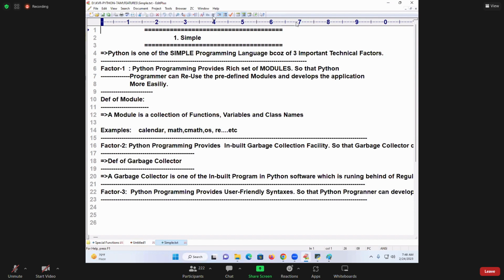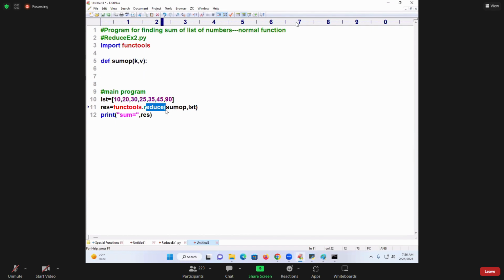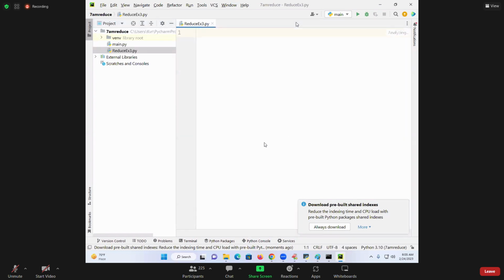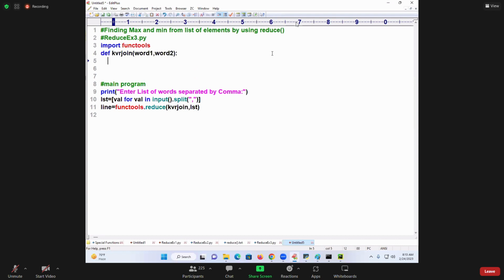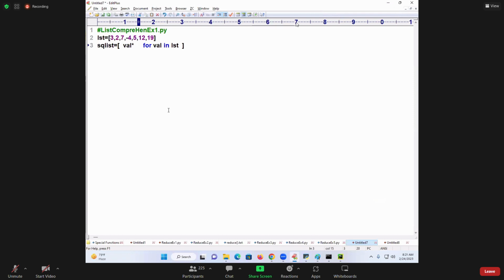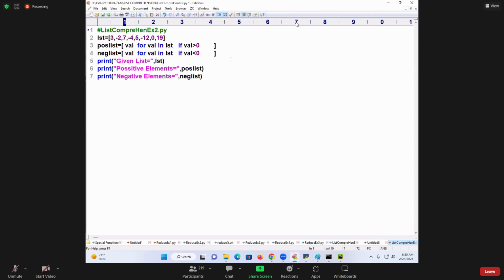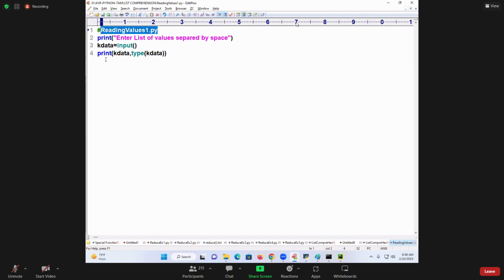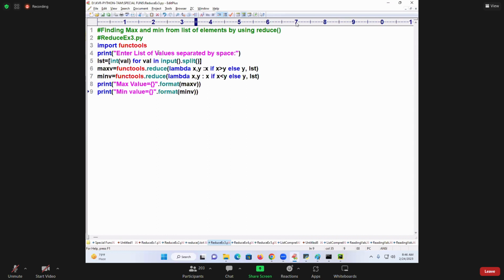Reduce Function in Python